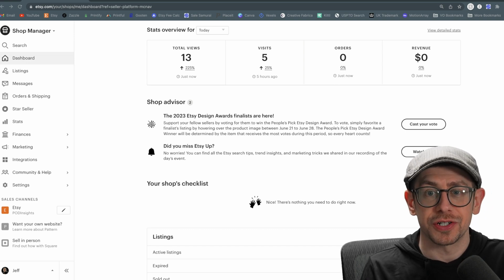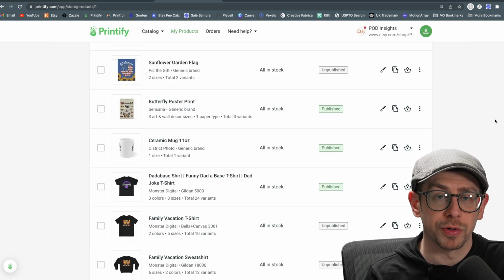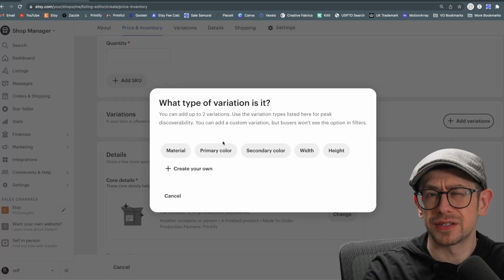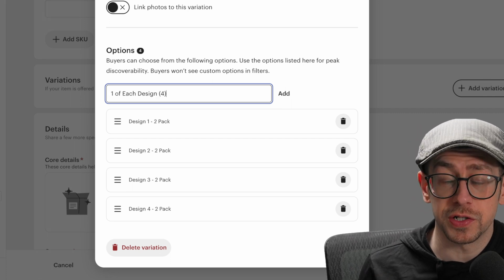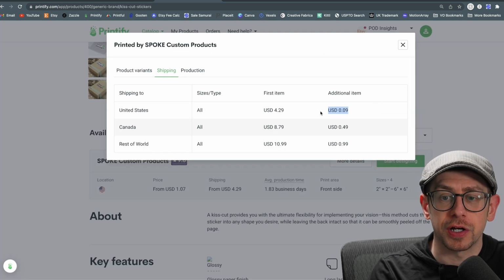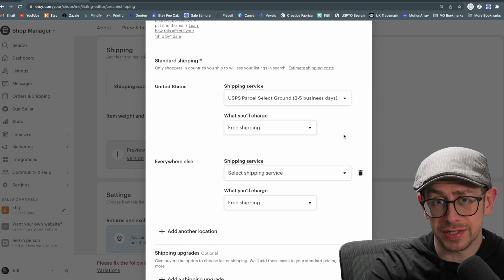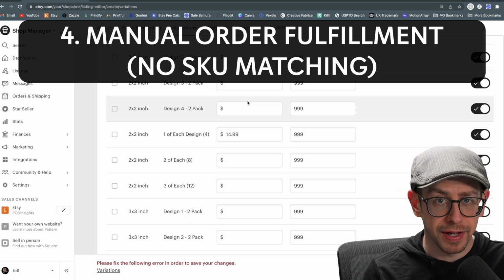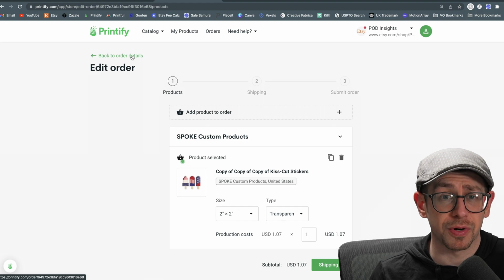How to Create Bundle Listings on Etsy with Printify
I walk through how to create a bundle product listing on Etsy when you are using Printify to fulfill orders.